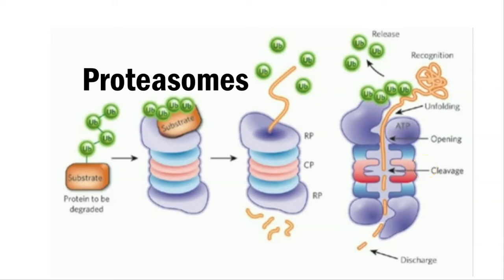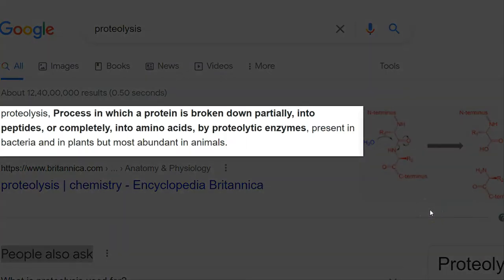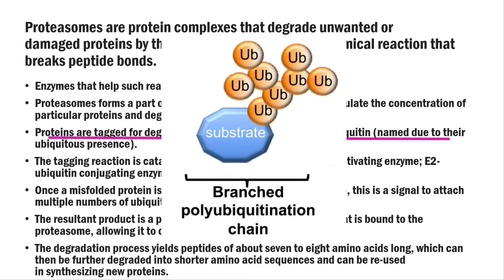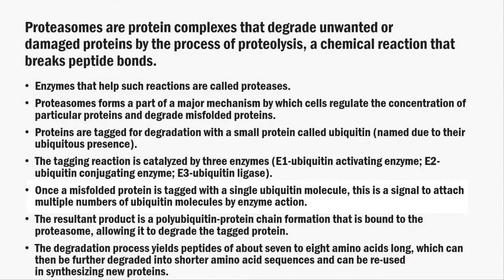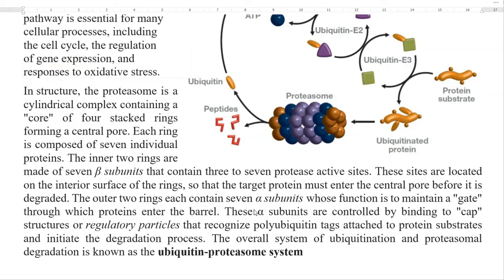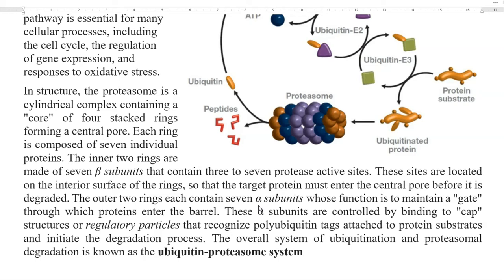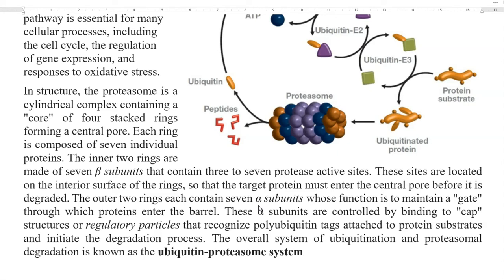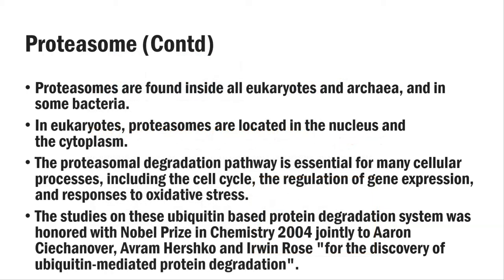MB Unit 4 Lect5